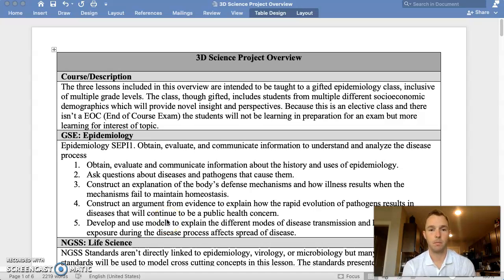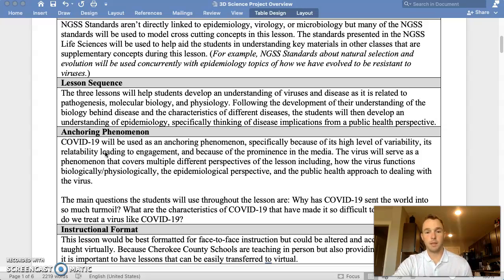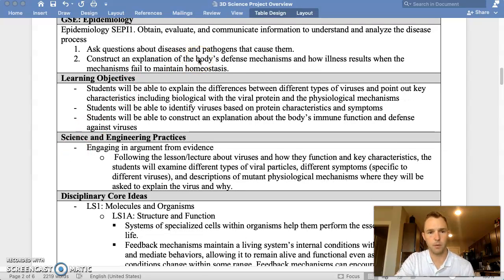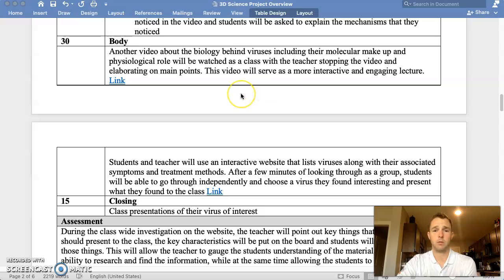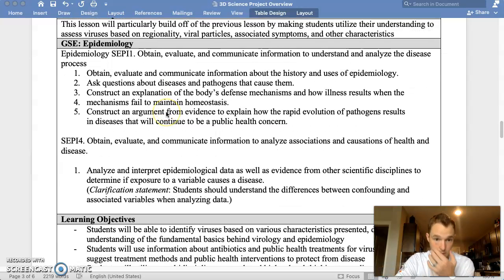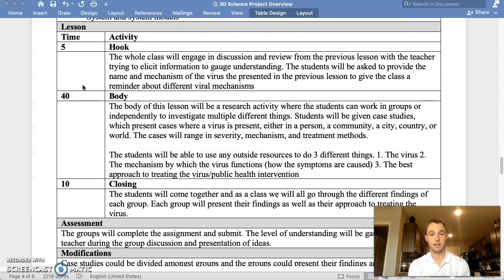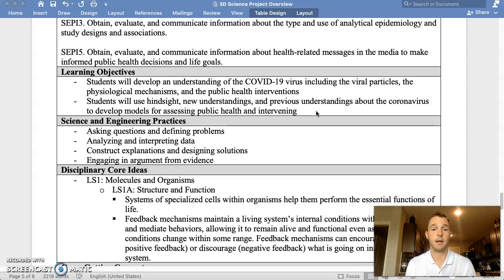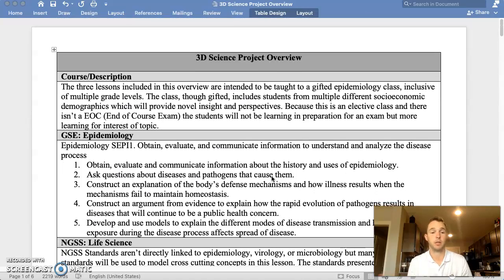COVID 19 Lesson Plan